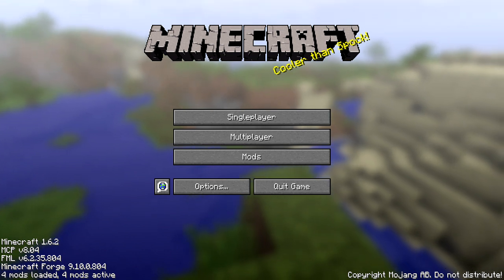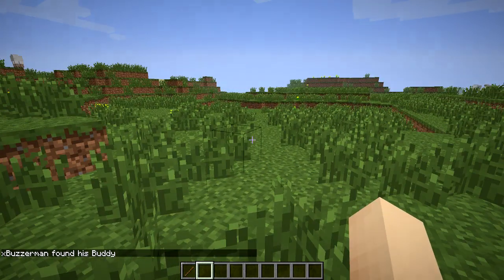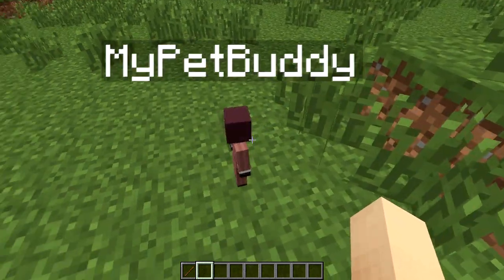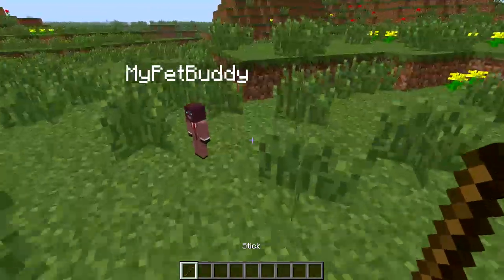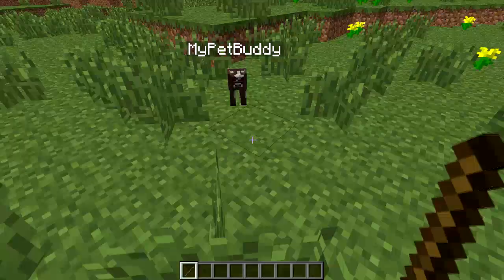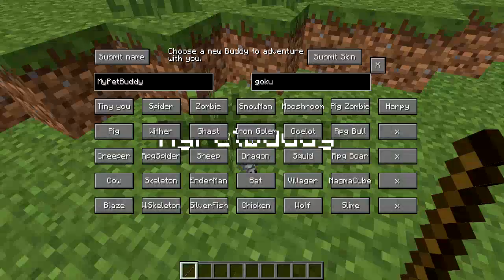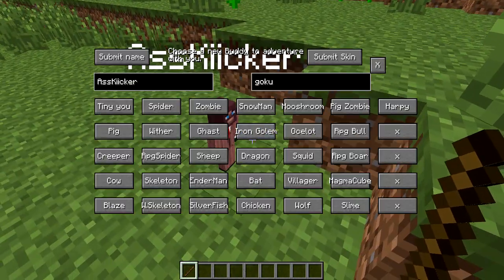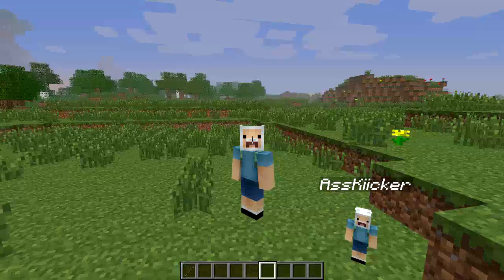Minecraft Mod: DRAGON PETS, WITHER PETS, CREEPER PETS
Comment on the video and ill try my hardest to reply!